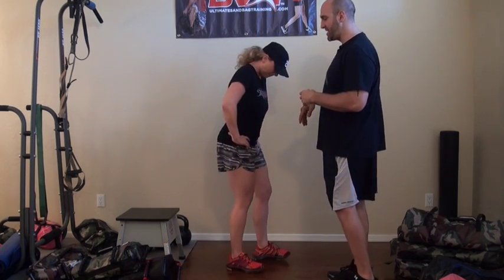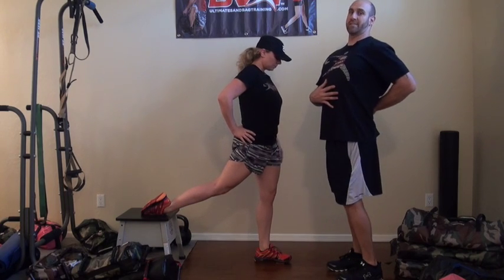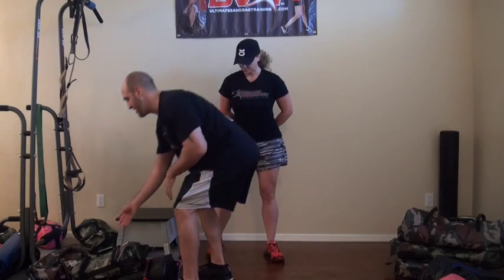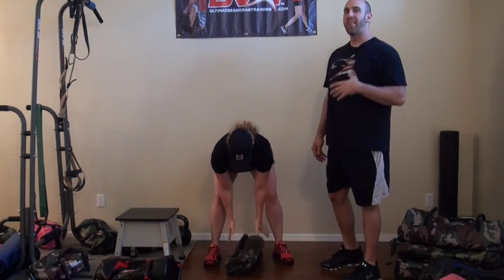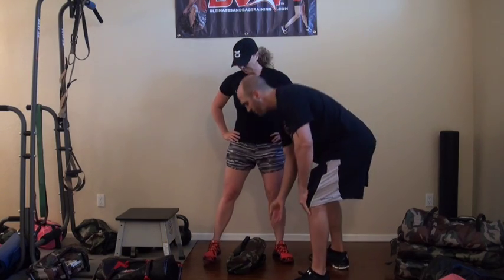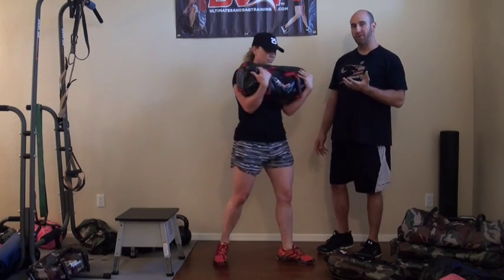Bulgarian Split Squats and Smarter Core Exercises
Whether you want to call them Bulgarian Split Squats or Rear Foot Elevated Split Squats, they are a great exercise. However, some recent discussion has begun to ask the question is this lower body exercise safe for the low back? This DVRT Ultimate Sandbag Training video with physical therapist, Jessica Bento, shows how integrated our core exercises are with overall functional fitness.